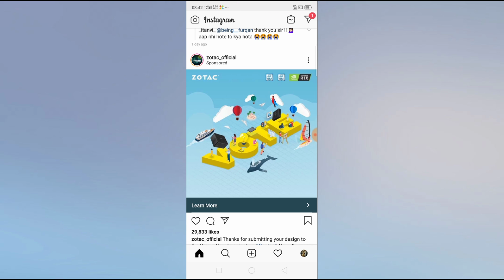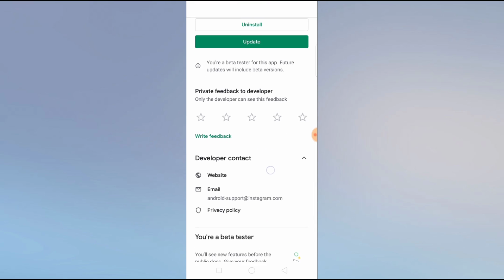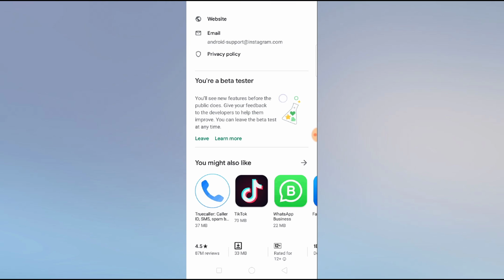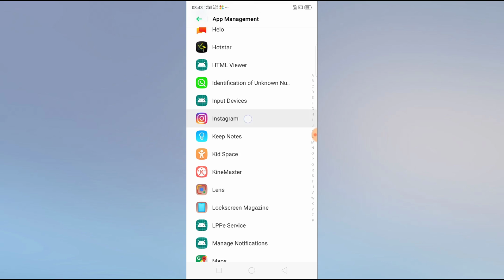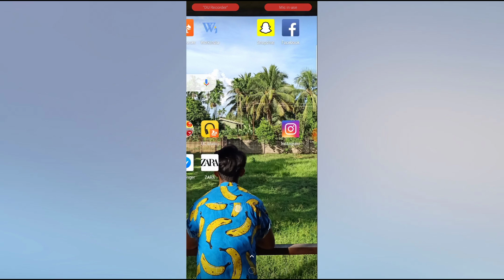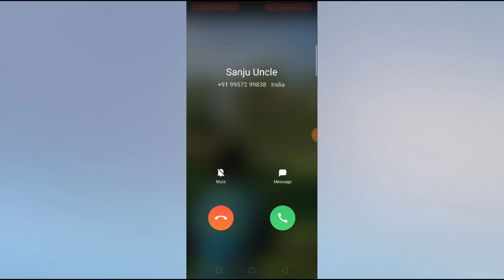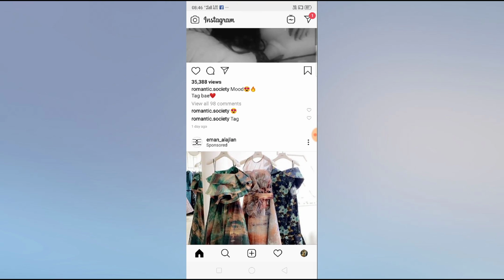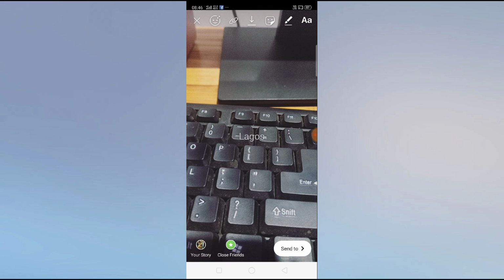How to fix Instagram filter not working problem Solved 2023